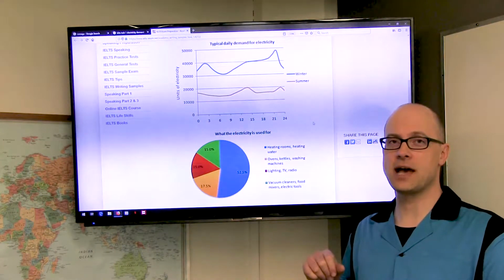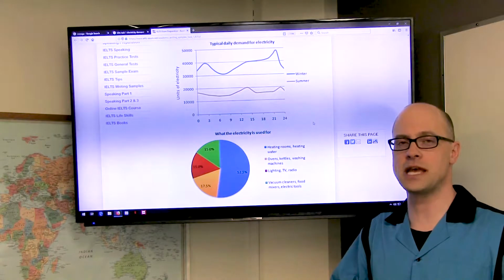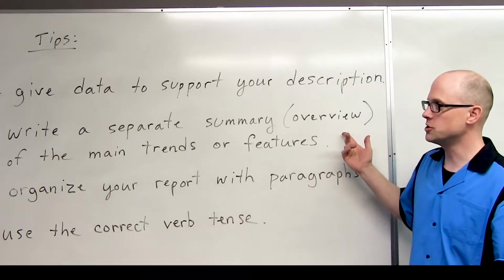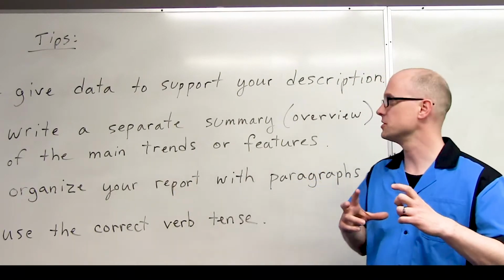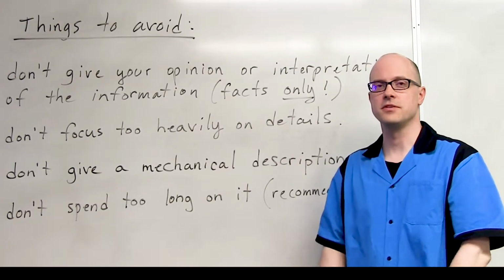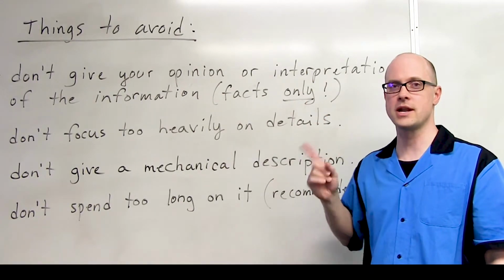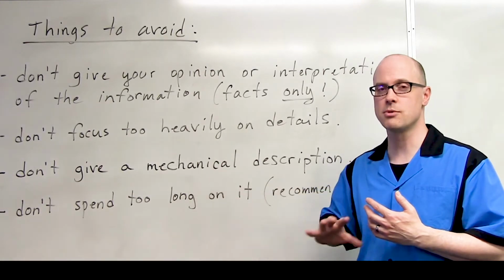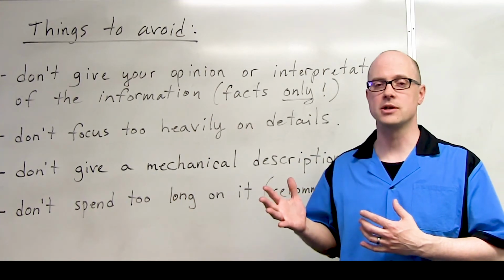IELTS Writing Exam Tips!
IETLS teacher, Mark Body reveals some super helpful hints on how to do better in the speaking component of the IELTS exam.

Global Village English Centres are all over North America, from Hawaii to Victoria, Vancouver, and Calgary. Award winning schools and teachers equal top quality results.

We have a wide range of English courses all year around for all ages.